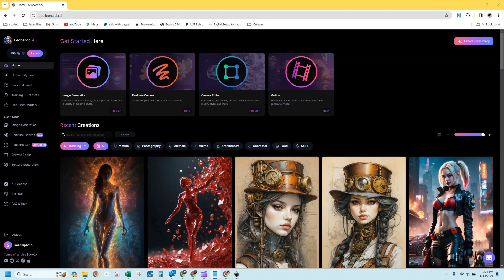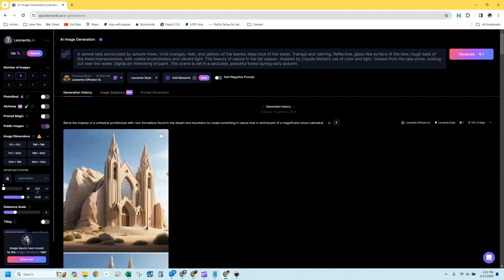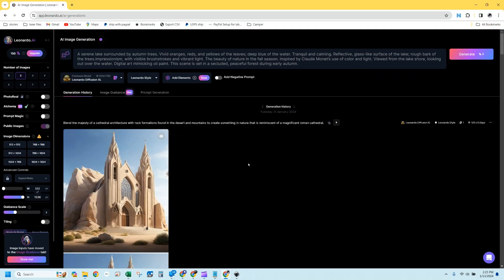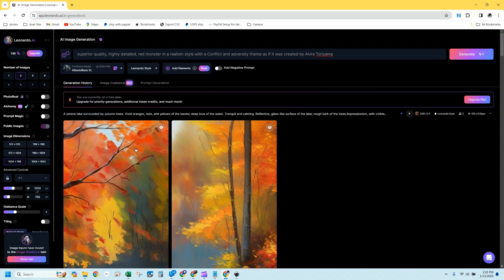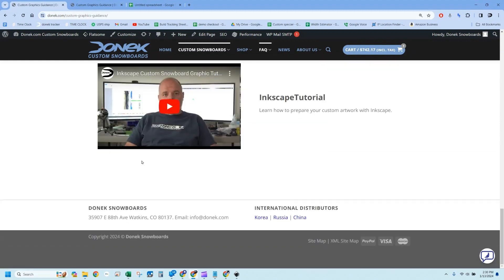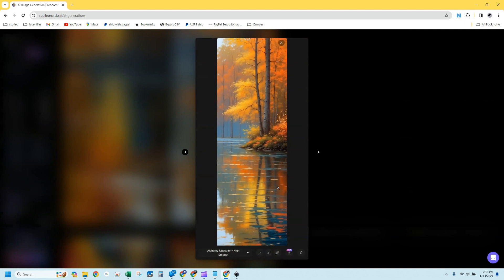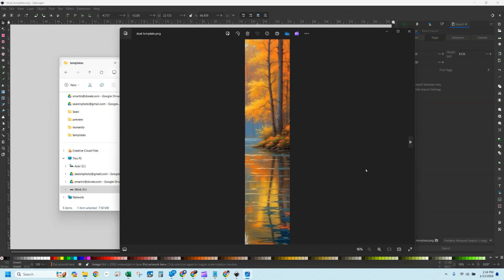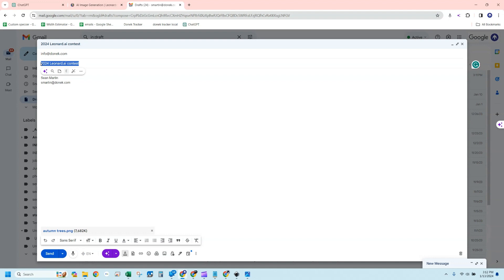AI-generated Art for Custom Snowboard Graphics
In this video, Sean Martin from Donek Snowboards introduces the exciting use of AI-generated art in custom snowboard design and announces a contest with valuable prizes. Learn how to use the Leonardo AI app for designing unique snowboard graphics and how to apply these designs using Inkscape. This is a must-watch for anyone interested in personalized snowboard design.